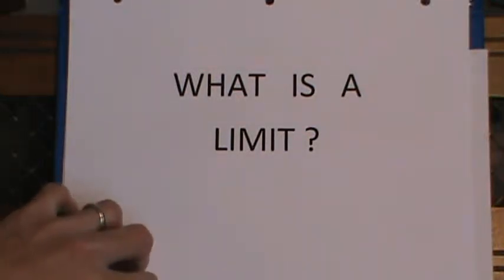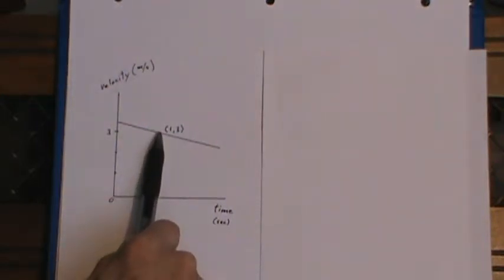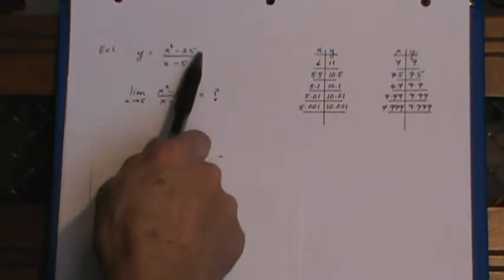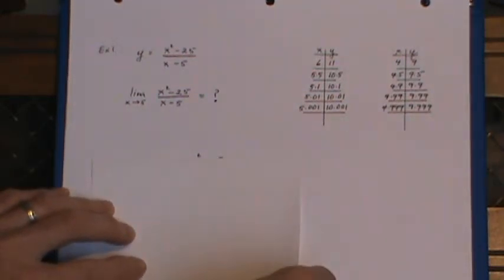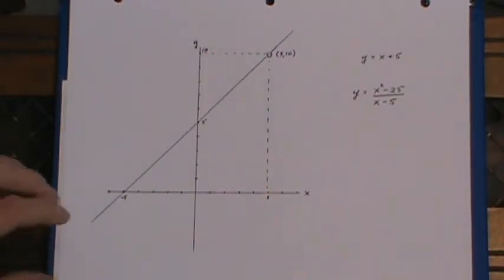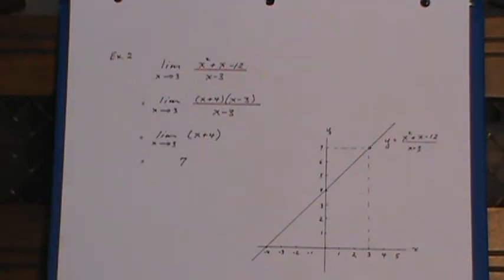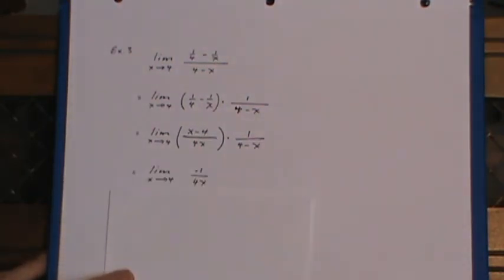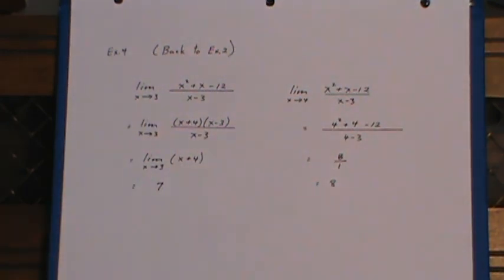What is a Limit ?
A description of a limit is given using using the example of a spitball going through an open/closed window. Then other math examples are shown.